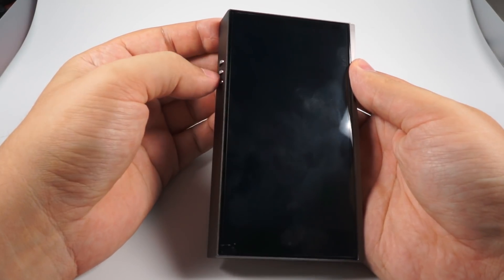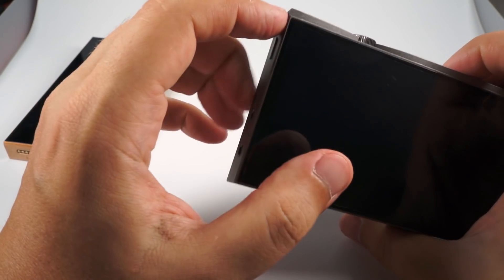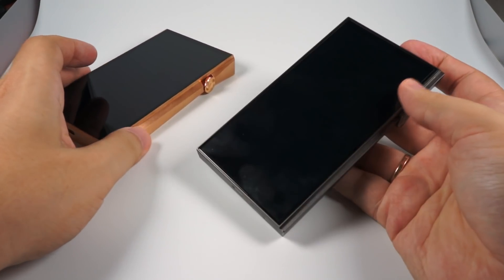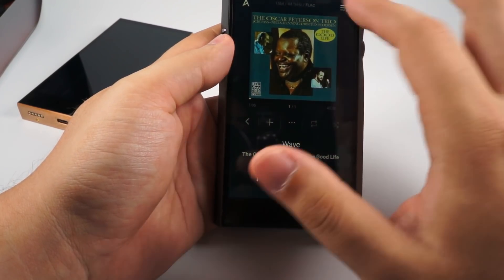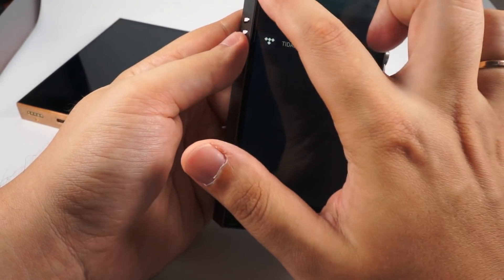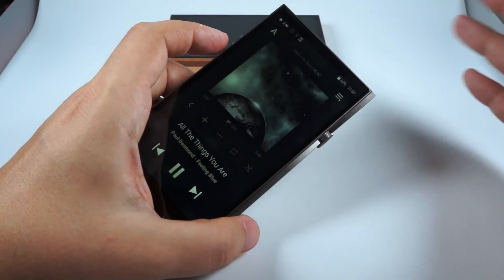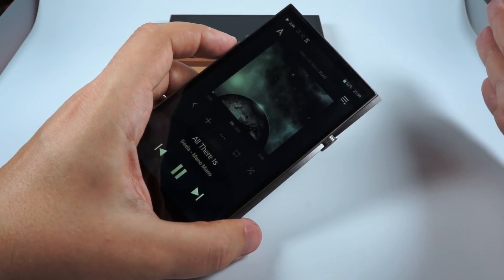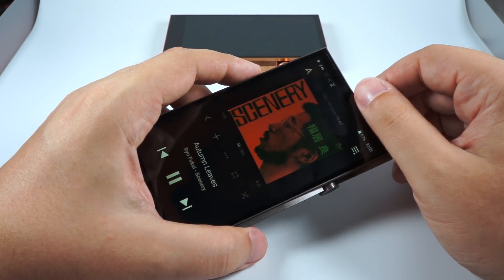Astell&Kern A&futura SE100 review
New mid-tier model from Astell&Kern
1:22 — package and accessories set
2:47 — design and controls
6:15 — firmware
9:49 — sound
15:33 — matchability and conclusions